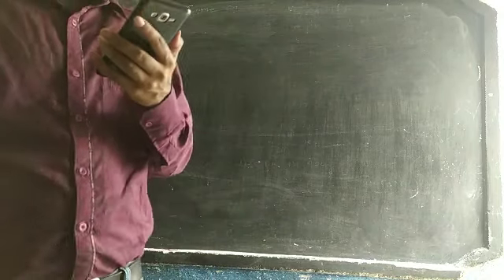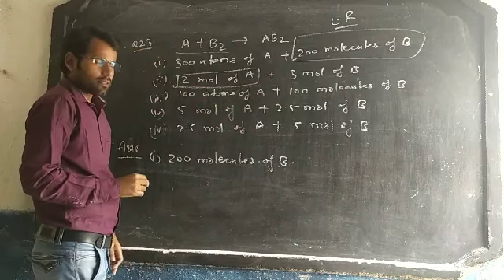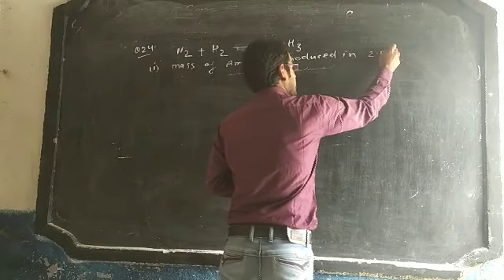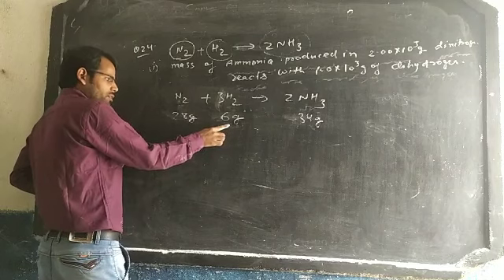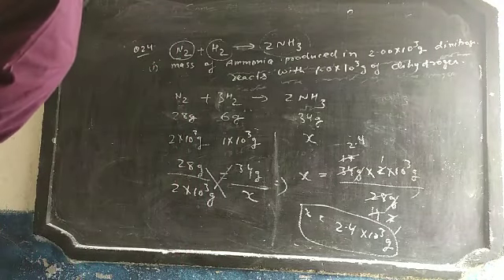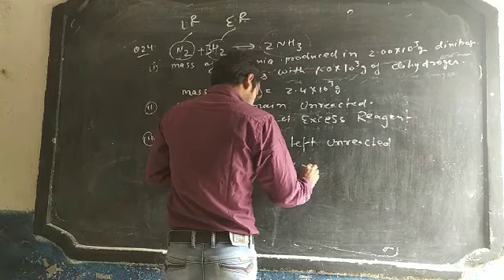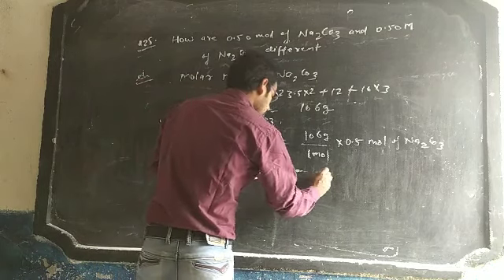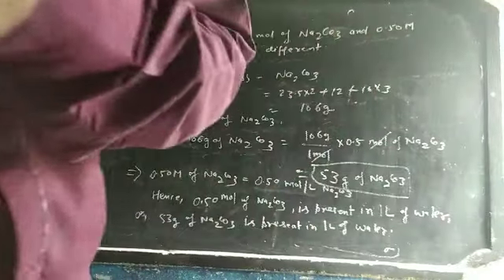Questions on some basic concept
Exercises q.no. 23,24,25